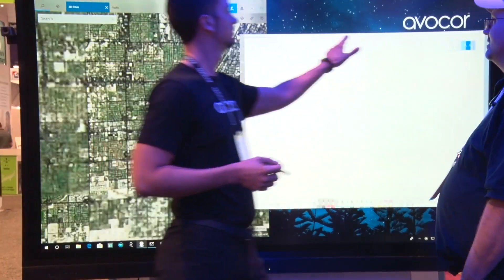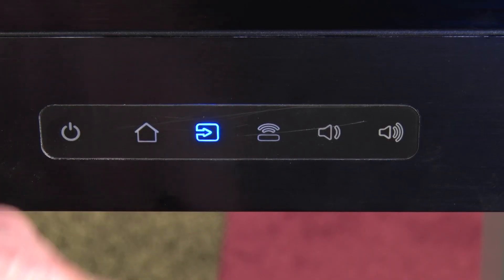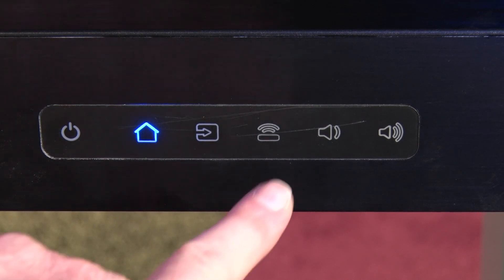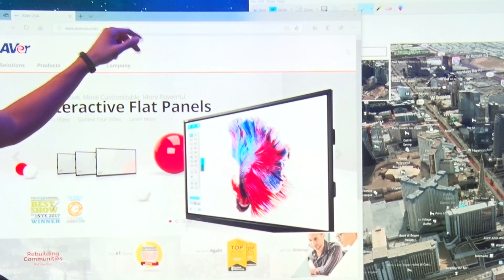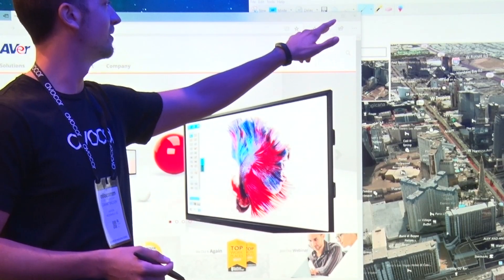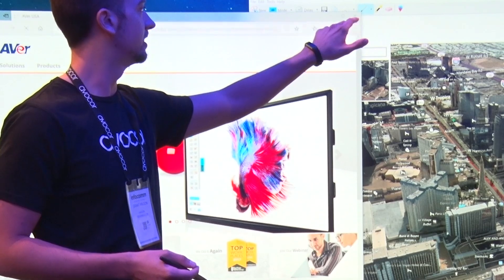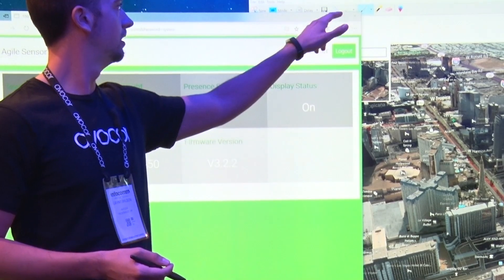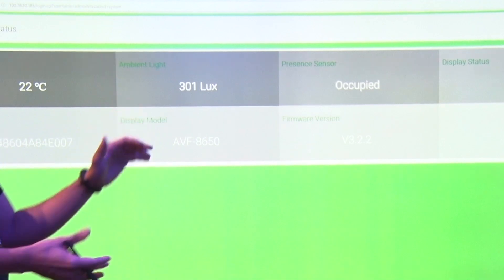Avocor launches new interactive display series at InfoComm 18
AV Magazine talks to Mark Mason, VP of sales EMEA at Avocor, about its latest product launch and what the future holds for this rapidly growing brand.